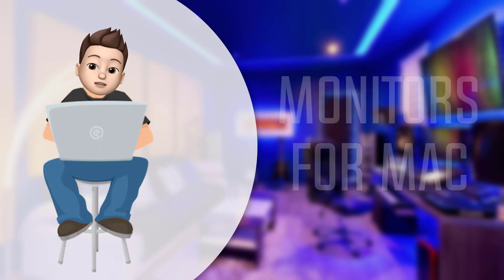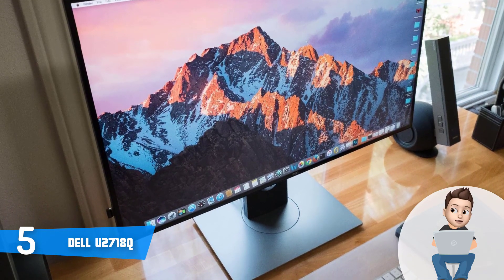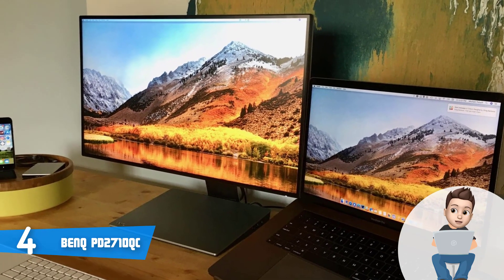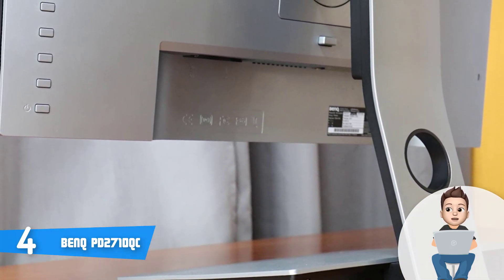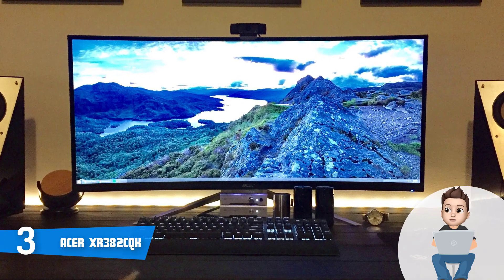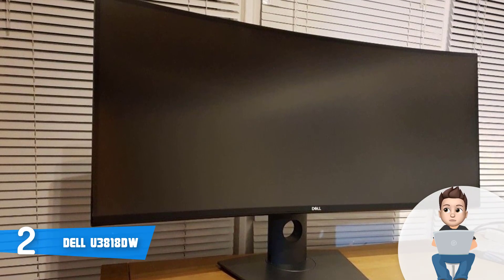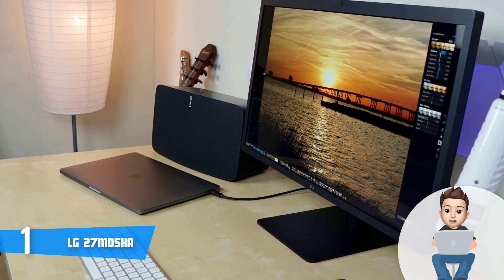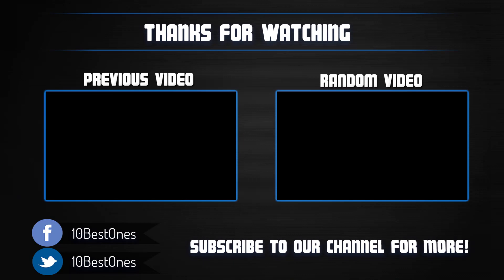Best Monitors For Mac in 2018 - Which Is The Best Monitor For Mac's?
► Links to the monitors we mentioned in this video:

► 5. Dell U2718Q
► 4. BenQ PD2710QC
► 3. Acer XR382CQK
► 2. Dell U3818DW
► 1. LG 27MD5KA
►UK Links◄
► 5. Dell U2718Q
► 4. BenQ PD2710QC
► 3. Acer XR382CQK
► 2. Dell U3818DW
► 1. LG 27MD5KA
►GER & EU Links◄
► 5. Dell U2718Q
► 4. BenQ PD2710QC
► 3. Acer XR382CQK
► 2. Dell U3818DW
► 1. LG 27MD5KA

In this video, we listed the top 5 best monitors for mac in 2018. I made this list based on my personal opinion and i tried to list them based on their price, quality, durability and more. If you have any other recommendations that you think deserve to be in this list, you can leave a comment down below and i will get back to you as soon as i can!

10BestOnes is a participant in the Amazon Services LLC Associates Program, an affiliate advertising program designed to provide a means for sites to earn advertising fees by advertising and linking to Amazon.com. As an Amazon Associate I earn from qualifying purchases.